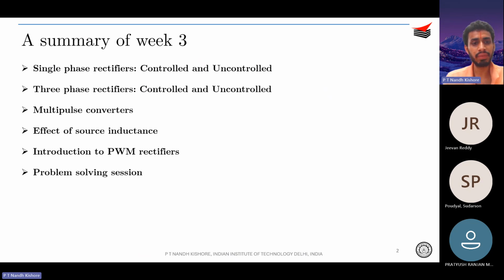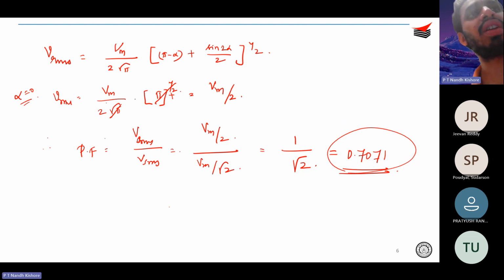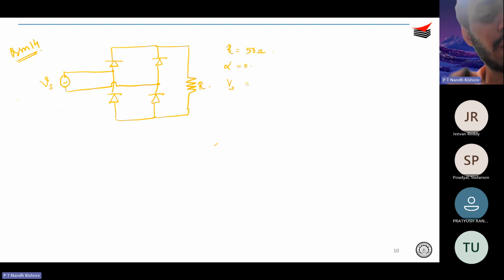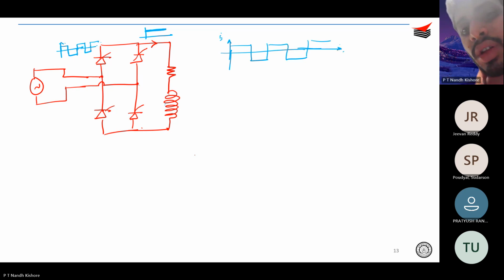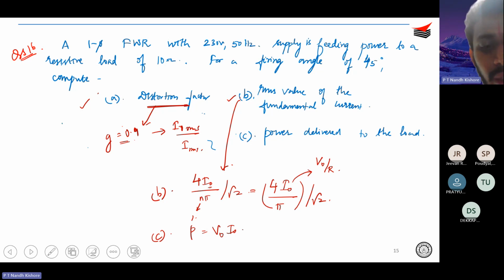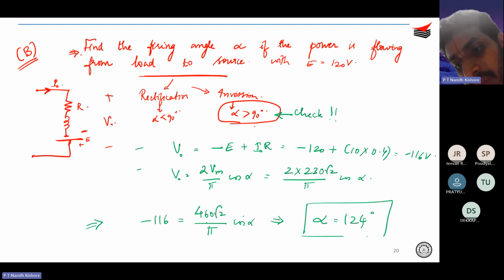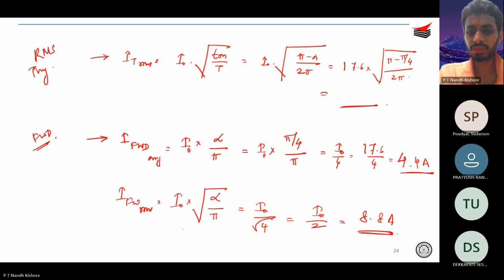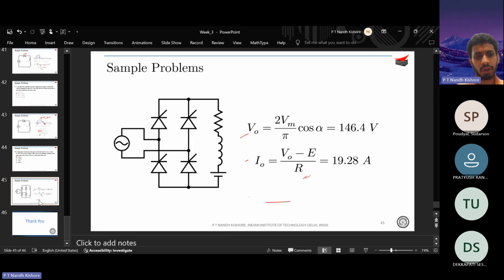Advanced Power Electronics and Control - PMRF TA 2024 13_08_24 Meeting Recording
Week 3: Single-phase and Three-phase ac-dc converters